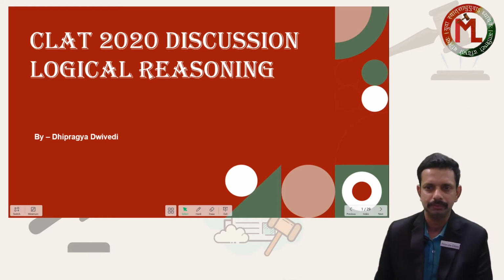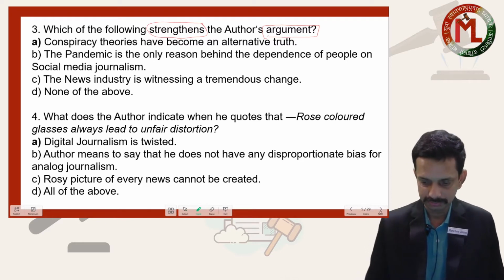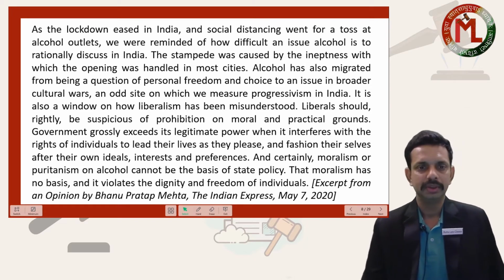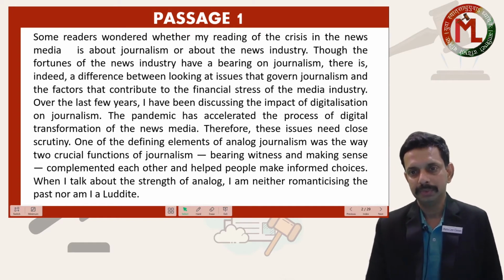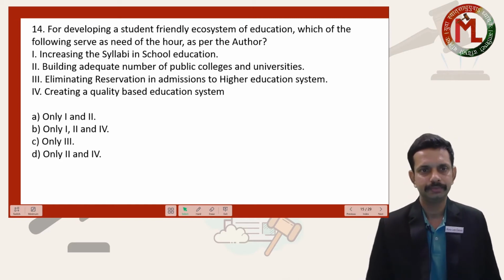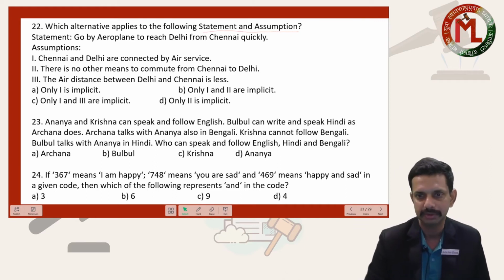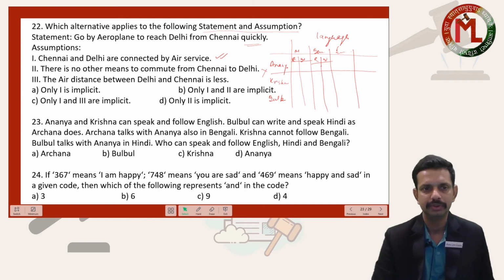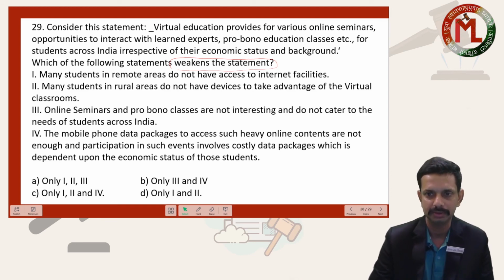CLAT 2020 Paper - Logical Reasoning Analysis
Logical Reasoning is a very crucial section of the Law Entrance Exams. In CLAT they are asking about 30-35 questions from this section. This section aims to test the reasoning and analytical abilities of a candidate. The pattern of questions is changed from 2020. On the basis of new pattern introduced in 2020, In this live session, we are going to discuss some important tips that will help students score better in the logical reasoning section of the CLAT & other Law Entrances Exams. So, if you are preparing for the Law Entrance Tests, join us in this live session on YouTube and understand how you should prepare for the Logical Reasoning section of various Law Entrance Tests.

Manu Law Classes has had an extraordinarily high number of selections in CLAT 2016, 2017, 2018, 2019 & 2020 from its classroom & online classroom students.

To access demo classes, topic tests, section tests & mock tests sign up for Winner's Steps here